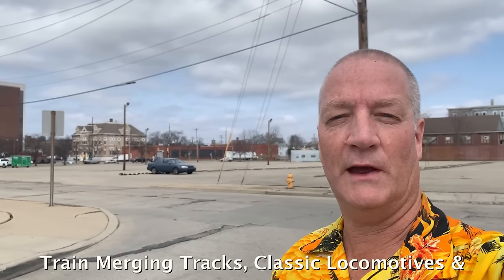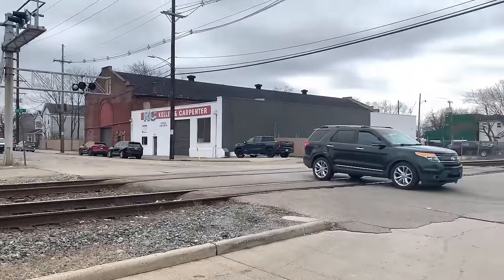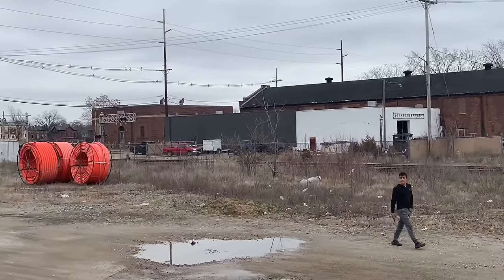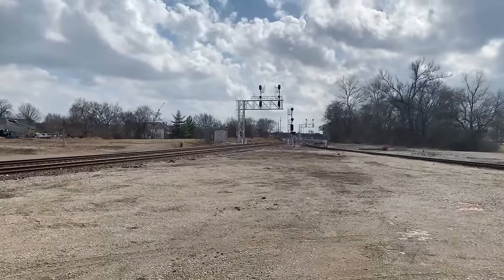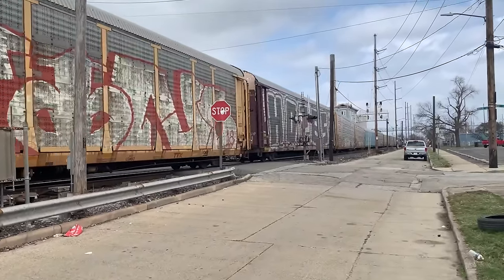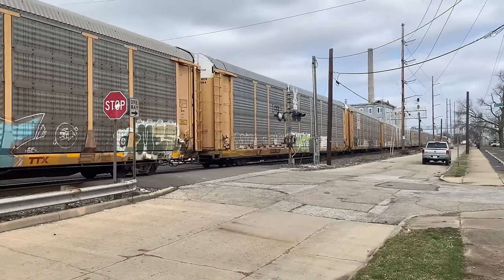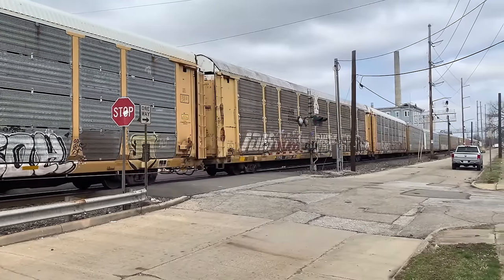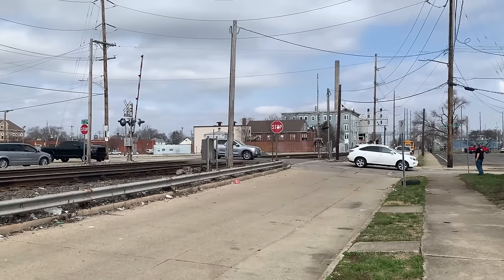2+ Mile Long Train Diverging From CSX To Norfolk Southern Tracks, Hamilton Depot Update, Auto Racks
Train Diverging 2 Tracks Over At Railroad Interchange.  Hamilton Train Station Update, BIG CSX Auto Racks Train With DPU, Norfolk Southern Heritage Unit & CSX Train With Classic Locomotives On The CSX Indy Sub.  This Train Is At The Wye Where The Depot Used To Stand.  Norfolk Southern & CSX Trains In Hamilton, Ohio.
  I came to Hamilton to show an update on the train station that was moved over a year ago.  See my videos of the train station being moved.  As you can see there is a new roof being installed.
  This video shows 4 trains all filmed in the same city but at 4 different railroad crossings.  The New York Central Heritage locomotive was pretty awesome.  Which train was your favourite and what do you think about the train station.  My favourite was the CSX train crossing from Track 1 to Track 2 and then diverging onto the Norfolk Southern line for directional running to Cincinnati.  Notice this train also has a mid train DPU.
  The CSX tracks are primarily northbound and the NS tracks are southbound.  Don't miss the outro.  It features a clip of Loki playing with Norfie when Loki was still a little puppy.  It also has the usual slide show that comes from the video.